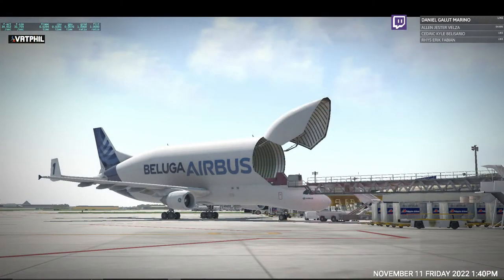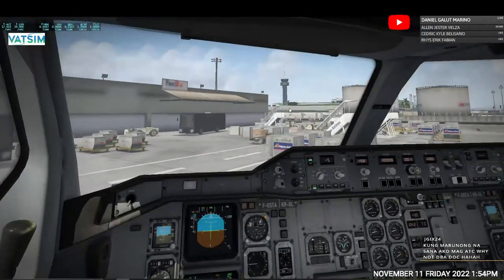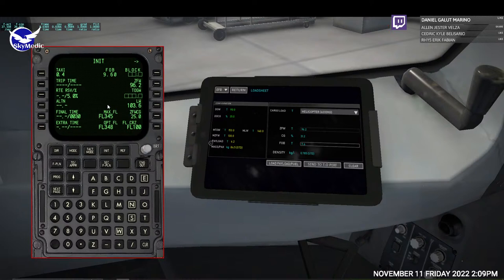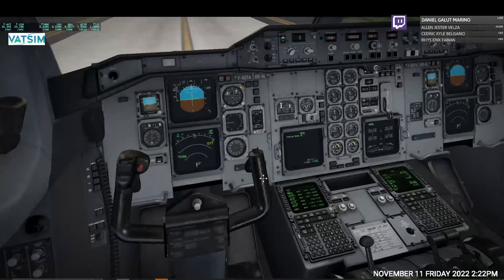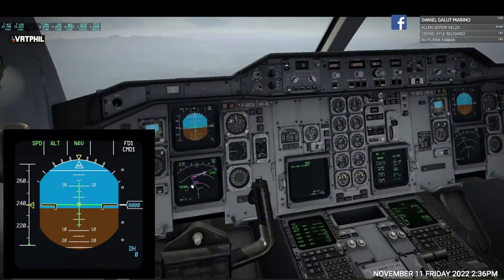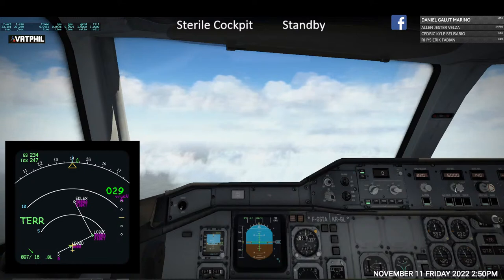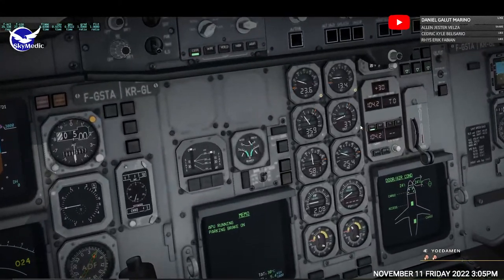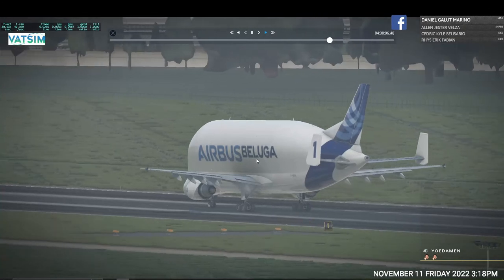Flying again the Beluga | X-Plane 12 | RPLL-RPLC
Local Streamer from the Philippines
Follow SkyMedicPh on Twitch, Facebook, and Youtube

Special Credits to all the Livery and Scenery makers being used in this stream
Music all credits to NCS of Spotify

PC Specs:
Ryzen 5 2600
1TB Barracuda
SSD 240 GB
Radeon RX 6700 XT
16GB TUF 3200
Corsair K63 Wireless Keyboard
Razer Deathadder Elite Mouse
Logitech Extreme 3D Pro Sidestick
TCA Officer Pack Airbus Edition with Add-ons
Thrustmaster T. Flight Rudder Pedals
Monitors: ASUS, Philips, Samsung